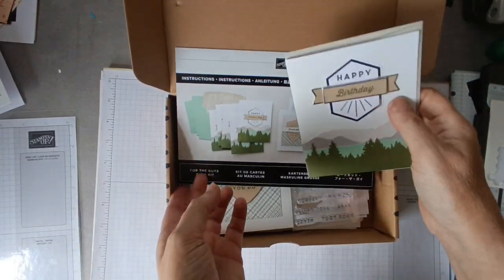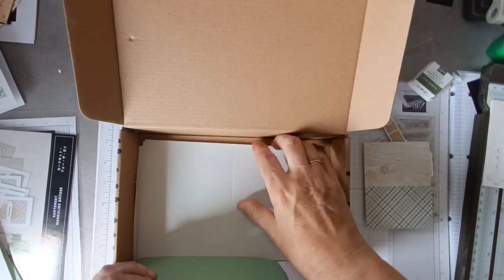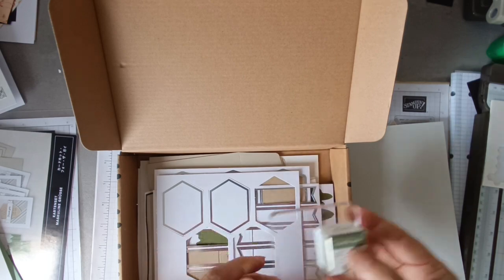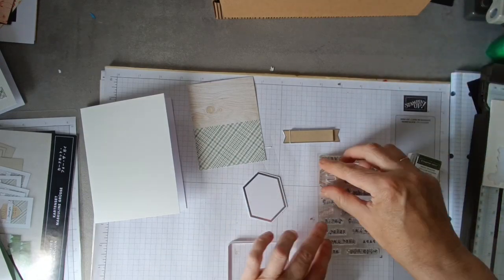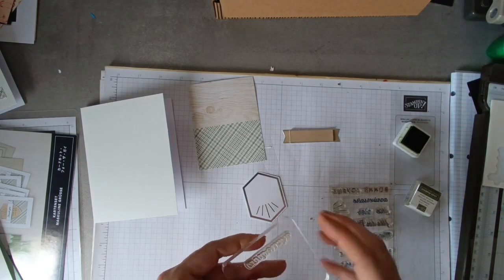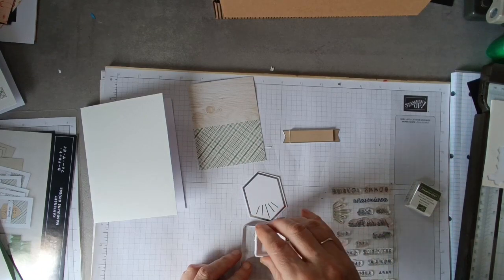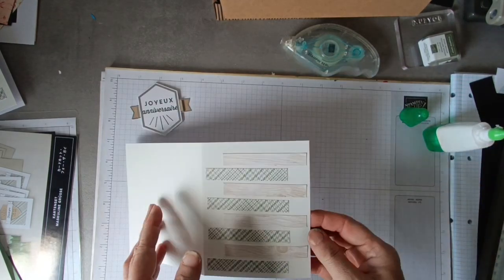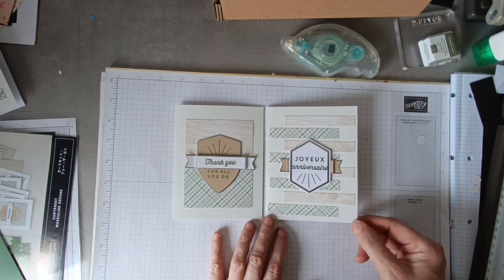Mystery Card No 9 -Carte Mystère 9 using Stampin Up® Kit a Video in 🇬🇧 & 🇫🇷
Help support my buisness so I Can continue making vidéos

Stampin Up Website/Store for products used in this video